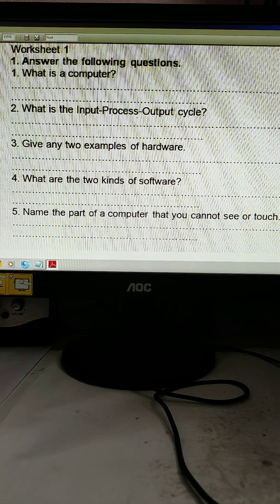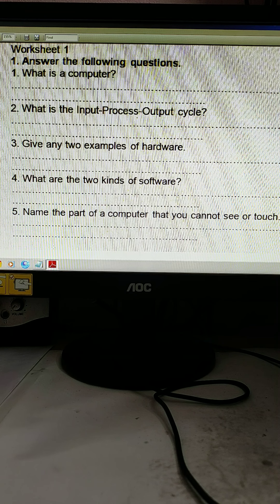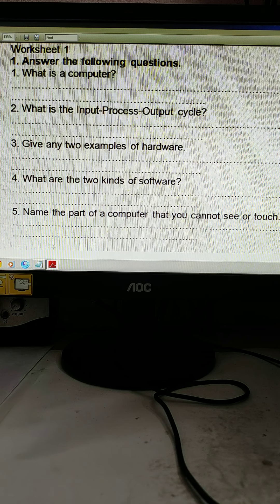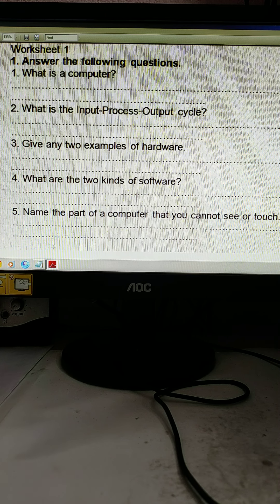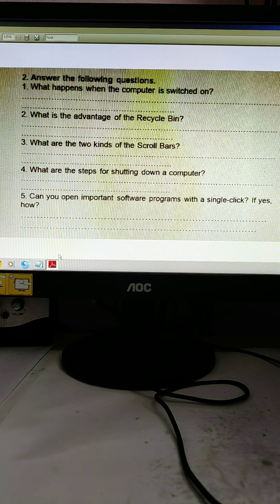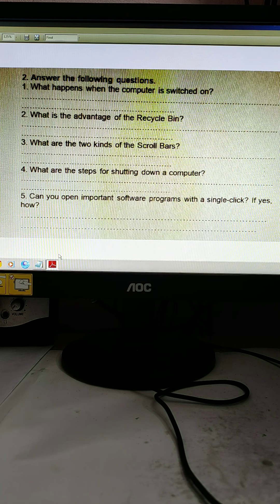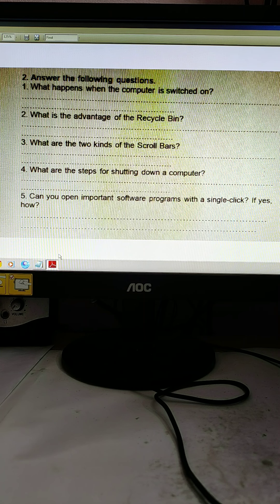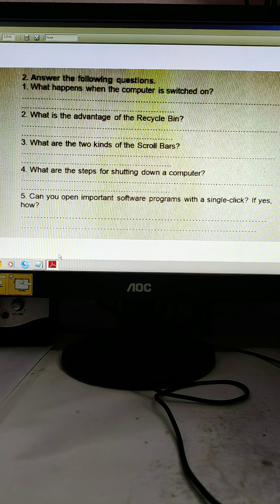C-III comp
Explain the question